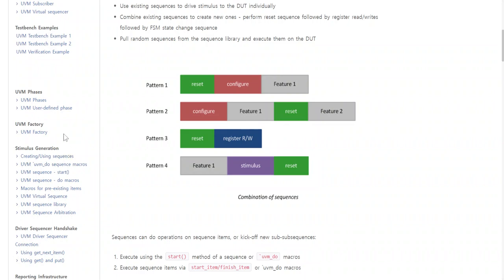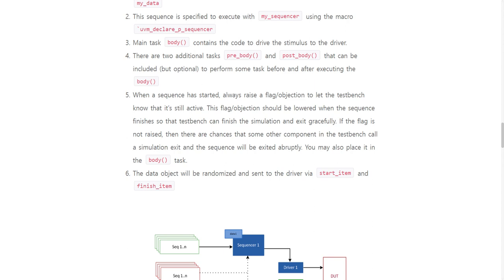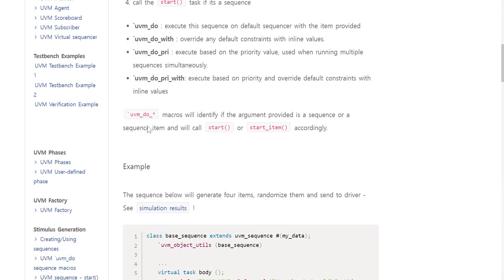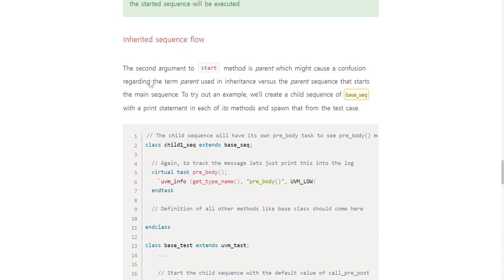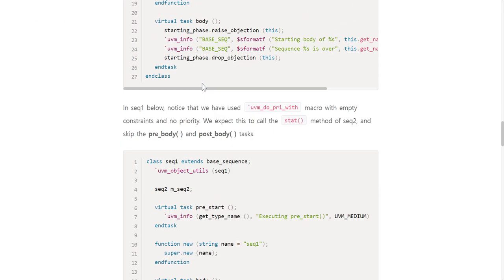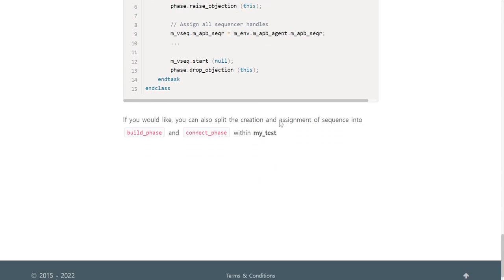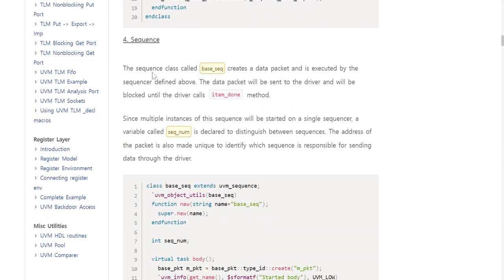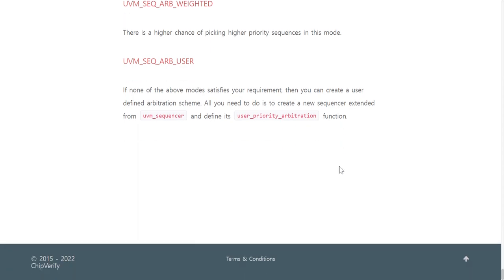chipverify uvm 07 Stimulus Generation ( reading )